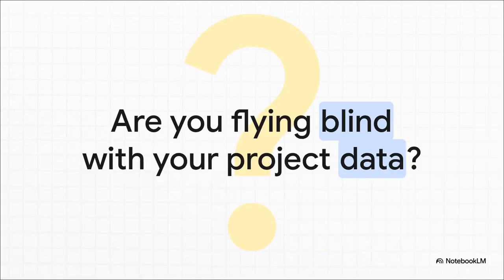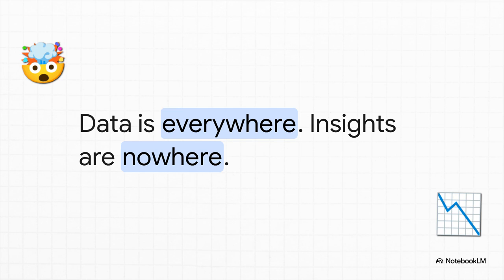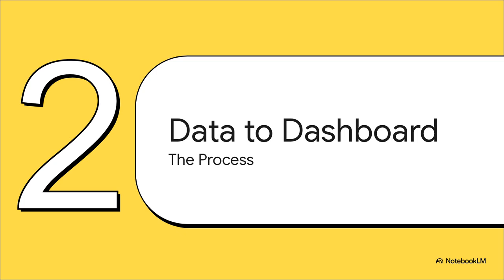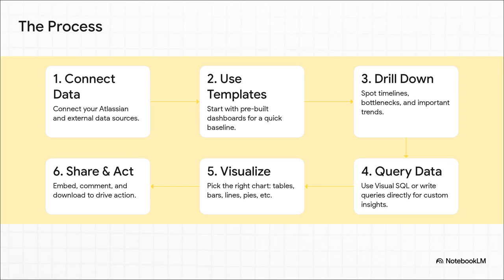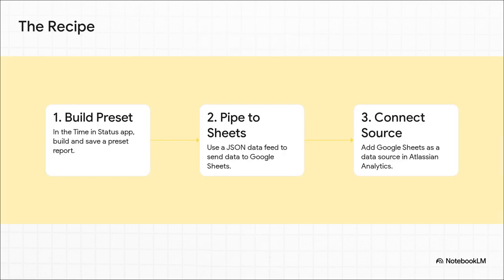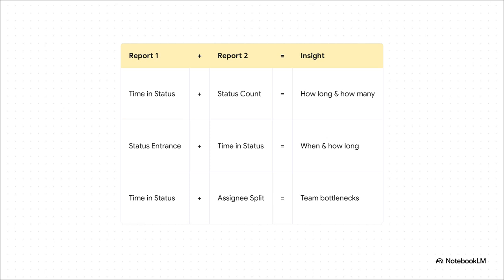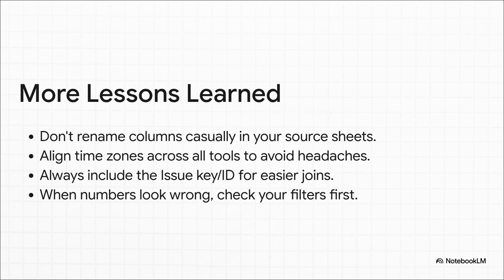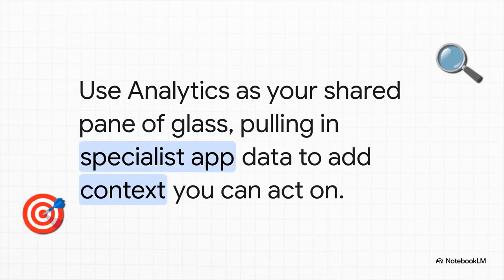Atlassian Analytics Explained — Pros/Cons, Data Lake, App Data via Sheets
Atlassian Analytics is a “control room” for unified data from Jira, Confluence, and more—available to Cloud Enterprise only. Learn Data Lake, Visual SQL, Snowflake connections, limits (not real-time), and how to bring Time in Status data in via Google Sheets to build dynamic dashboards.